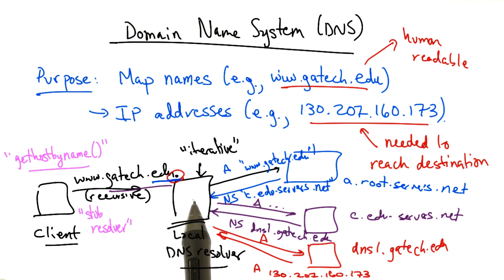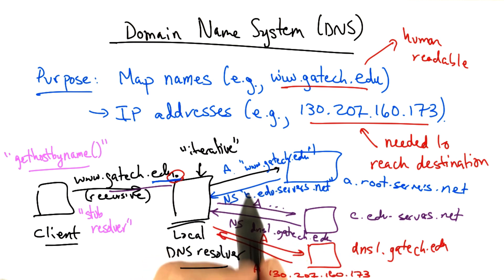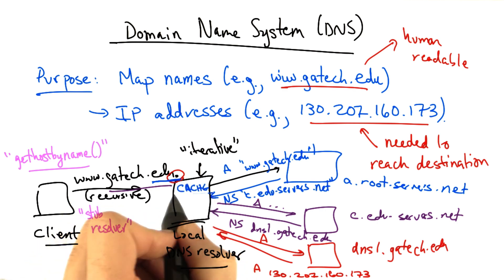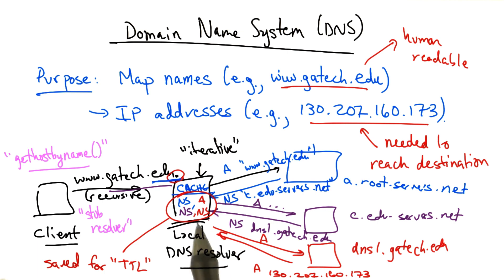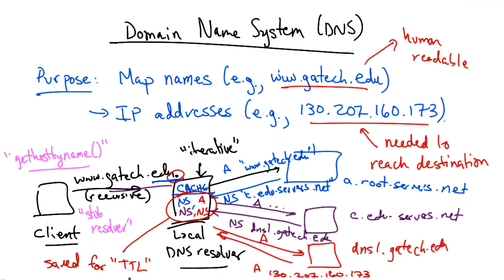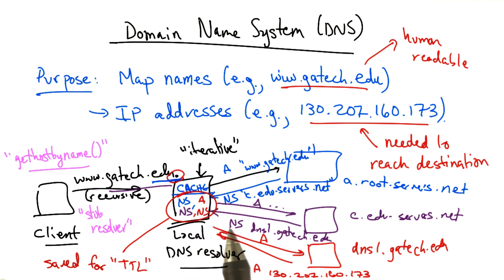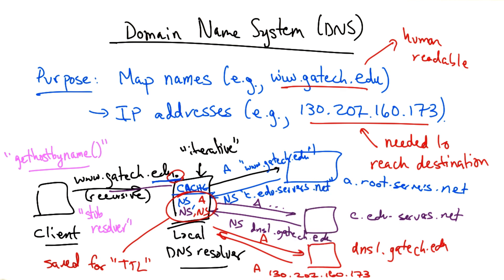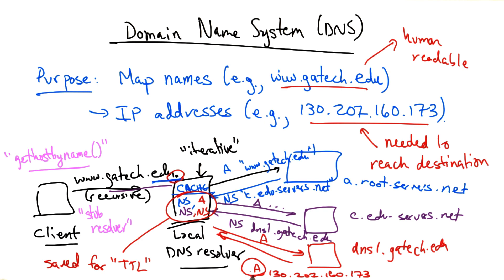Domain Name System Part 2 - Georgia Tech - Network Implementation